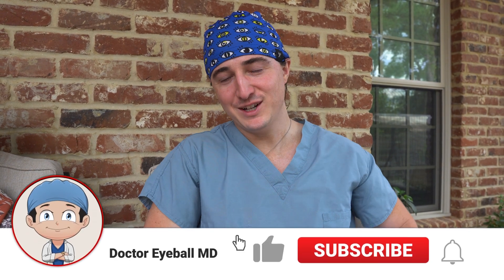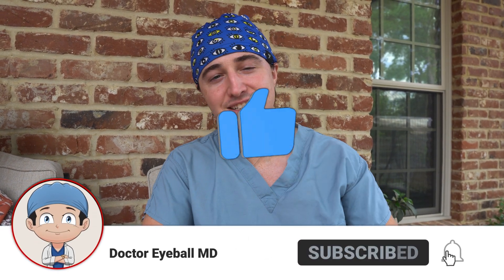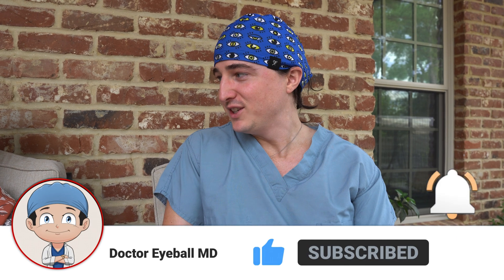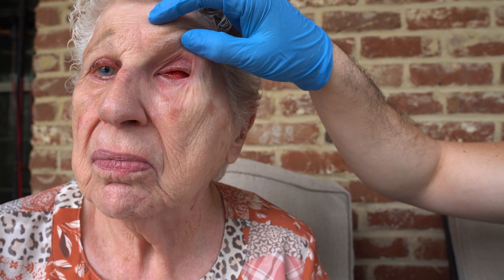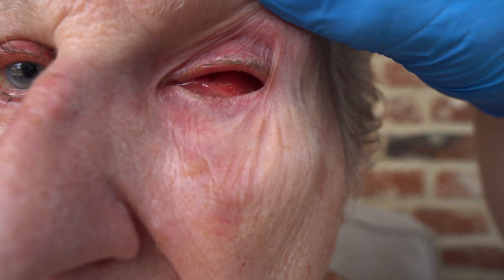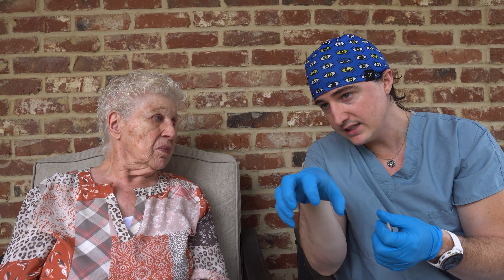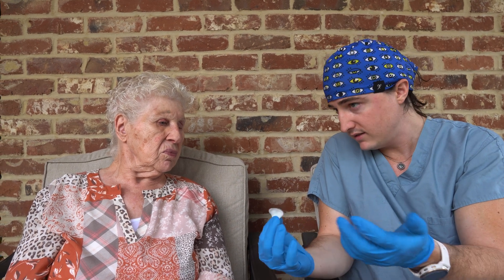Prosthetic Eye | Explained by an Eye Surgeon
Many people do not understand what a prosthetic eye is and how it functions, in fact it is not typically a glass eye and it is not a round ball. That is the implant that goes inside. The prosthetic eye is removable as you will see in this video where ophthalmologist and Oculoplastic surgeon, Dr Zac Keenum, explains how prosthetic or fake eyes work. Needing a fake or prosthetic eye can occur after injury or loss of vision with resultant pain and after eye surgeries such as enucleation and evisceration. Hopefully, your understanding of fake / prosthetic eyes will be improved after this video.